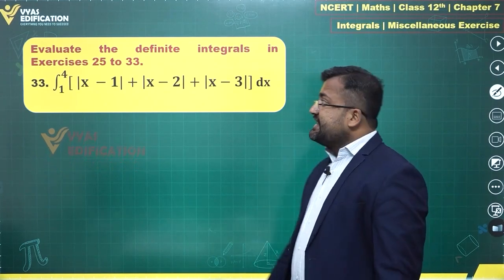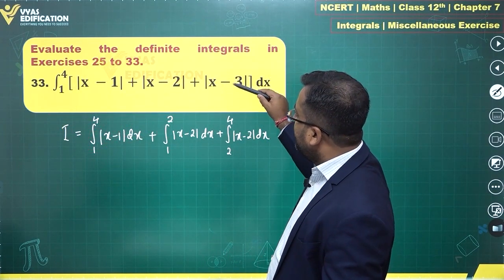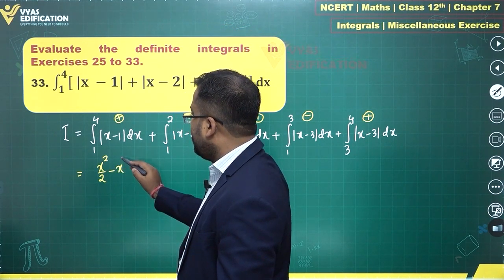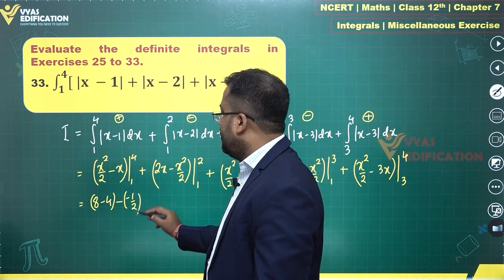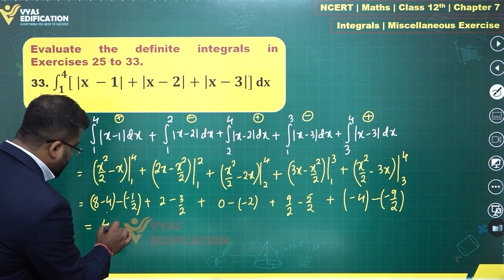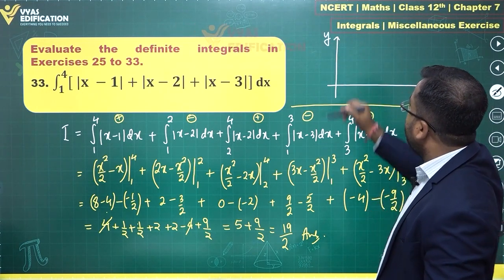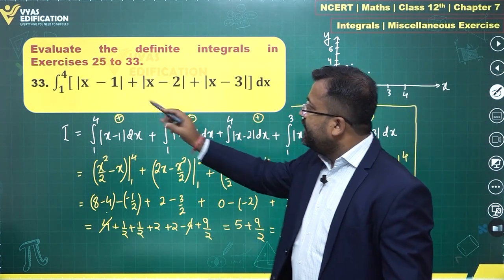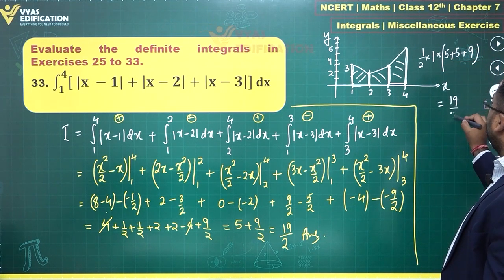NCERT 12th Maths Chapter 07 Miscellaneous Exercise Q 33 Integrals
Evaluate the definite integrals in Exercises 25 to 33.
33.  ∫_1^4▒〖[ |x -1|+|x-2|+|x-3|]〗 dx

12th Passed or currently in 12th  Students - Path Breaker JEE (1 Year online exhaustive course)

For NEET
12th Passed or currently in 12th  Students - Path Breaker NEET (1 Year online exhaustive course)

CBSE Solutions
NCERT Solutions
NCERT 11th
NCERT 11
CBSE 11th
11th Solutions

 ∫_1^4▒〖[ |x -1|+|x-2|+|x-3|]〗 dx